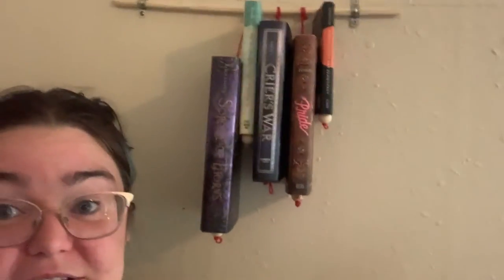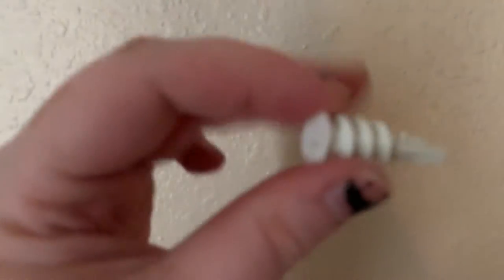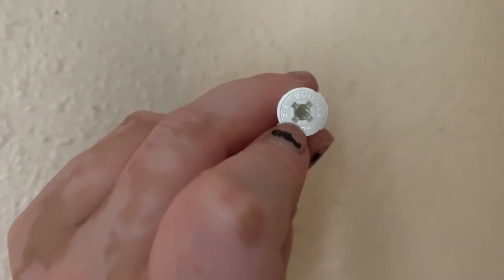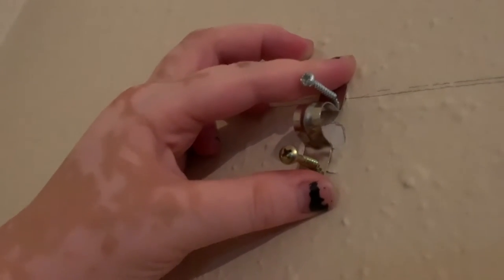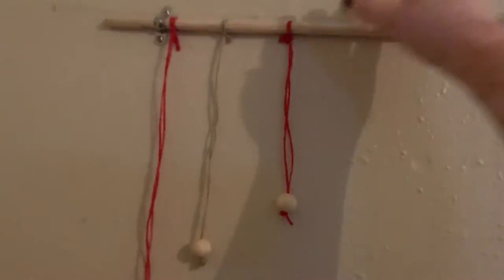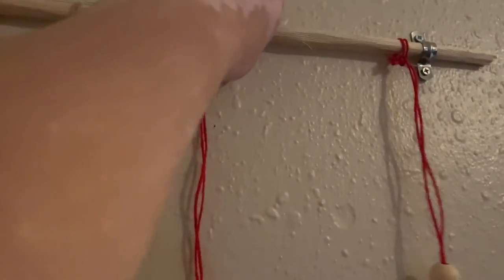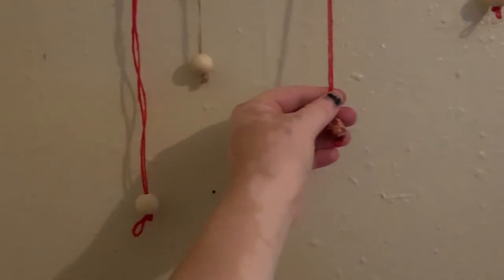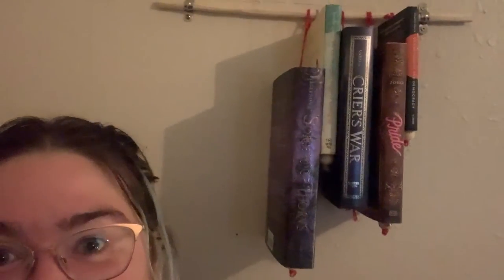Adult Craft: Hanging Bookshelf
This popular hanging bookshelf on TikTok caught our attention. We learned how to make it so you can have one too! Pick up your supplies at the locations listed in our calendar, and have fun!